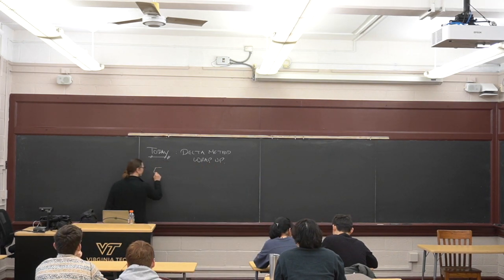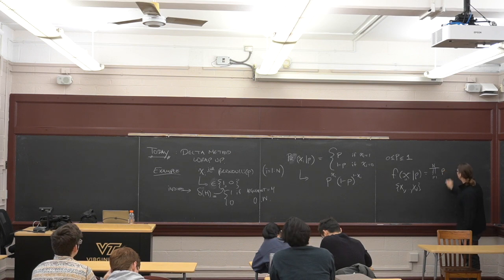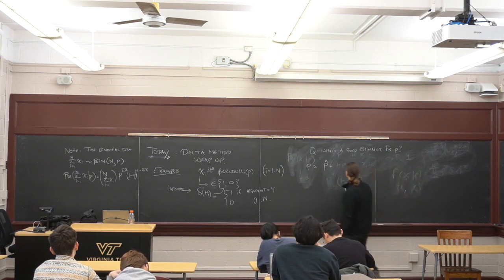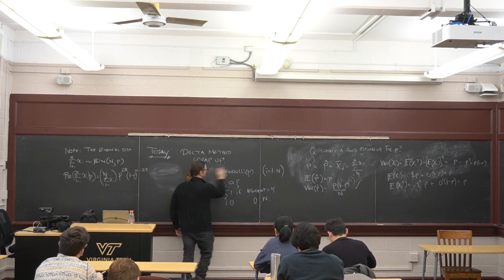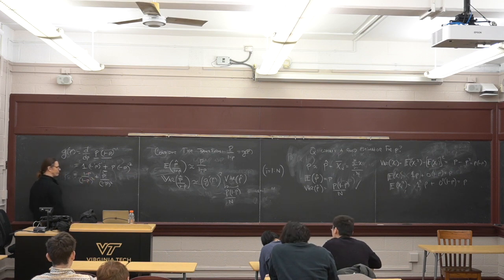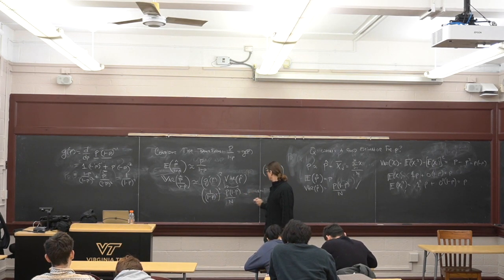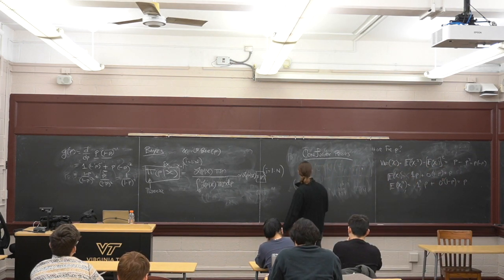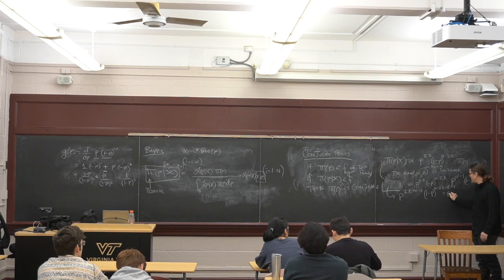Statistical Inference 02172023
1) Delta Method Wrap-up
-Bernoulli Example
-Approximation the Odds Ratio
2) Begin Bayes
-Example: Bernoulli Example
-Conjugate Priors
-Beta/Binomial Posterior Example